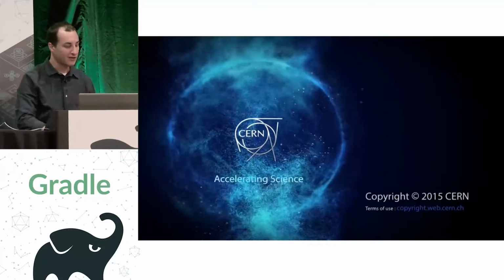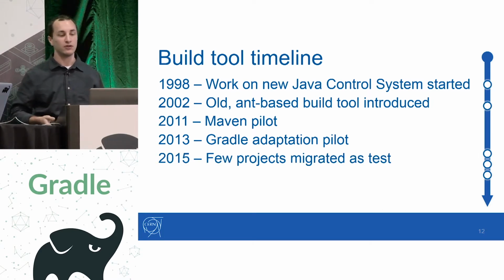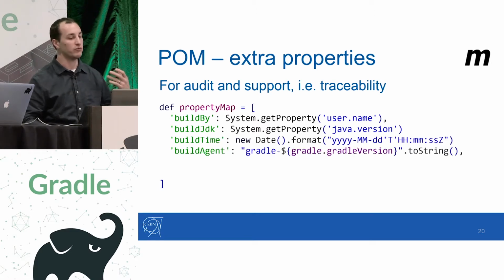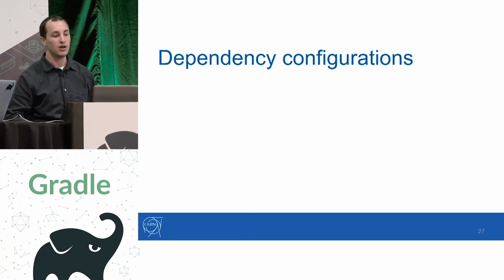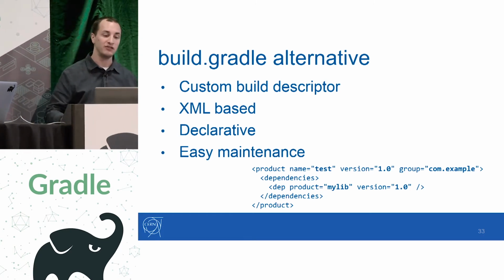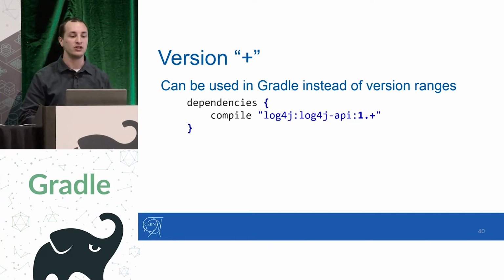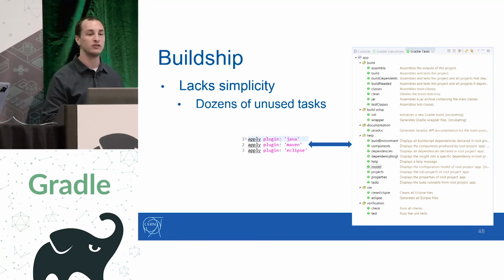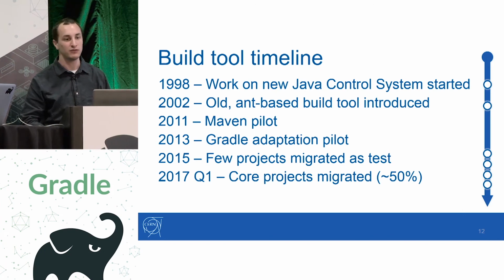CERN Accelerator | Adapting Gradle for the CERN Accelerator Control System - Endre Fejes | 2017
Can an old, custom enterprise build system be replaced with Gradle without losing its beneficial features, or disgruntling its users? At CERN, for the Accelerator Control System with over 1000 projects, 10 MLOC, and over 100 developers we did so. We adapted Gradle by adding features that were present in the old system to facilitate easier transition and cover organisational standards and requirements:

Enforce naming conventions, directory structures, versioning, and more
“Persistent snapshots” to provide better change traceability even during development
A simplified, declarative build description that covers 90+% of the projects
Pre-configured mandatory and optional build steps, such as testing, reporting, etc.
Traceable and reproducible “clean-room” builds via dedicated release servers
Customised dependency resolution and management with version aliases while keeping Maven compatibility for external collaborators
Detecting semantically incompatible dependencies
Dependency deprecation and clean-up
We would like to share how Gradle enabled us to meet organizational requirements and the lessons we learned along the way.